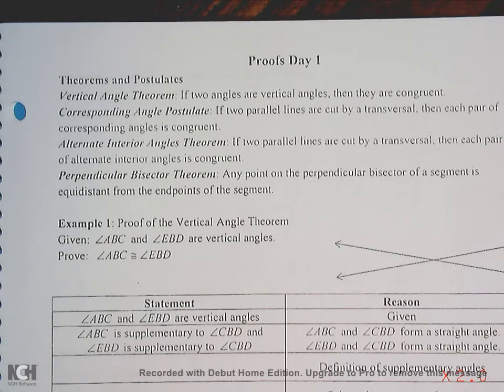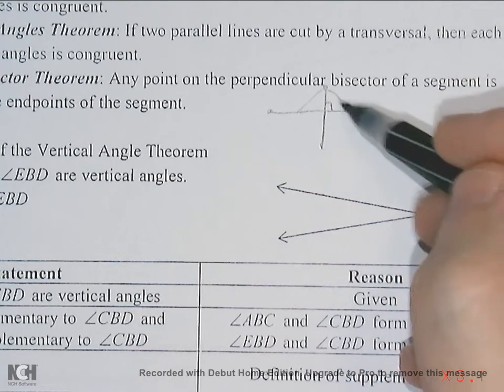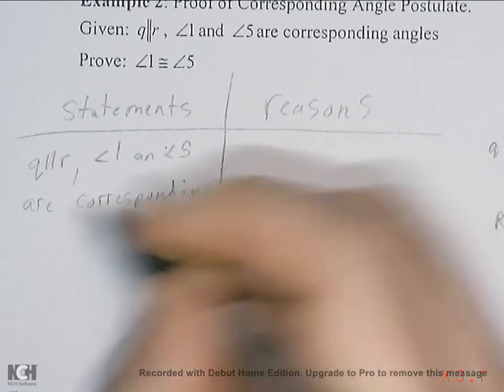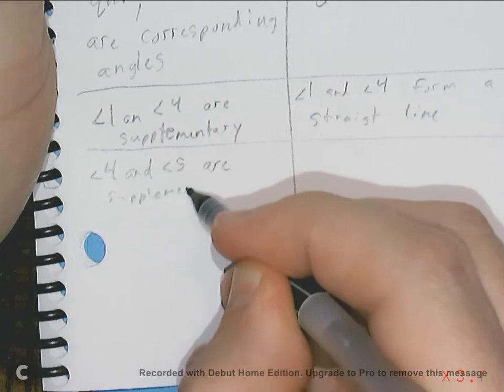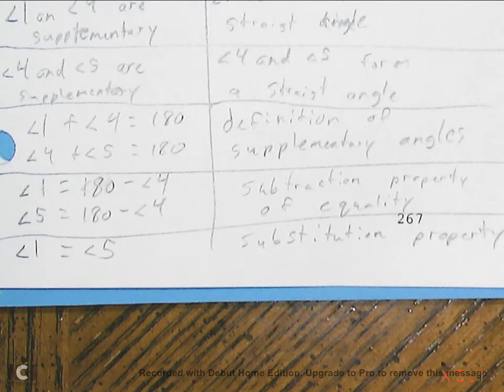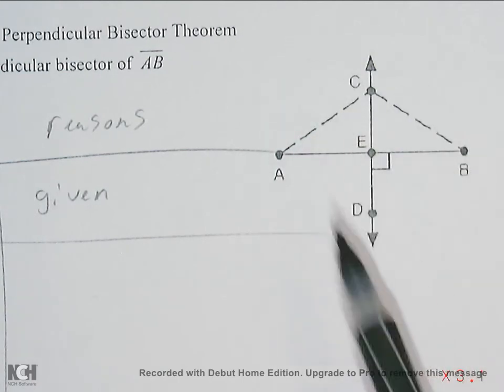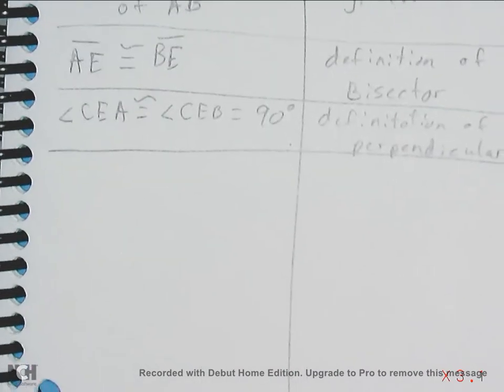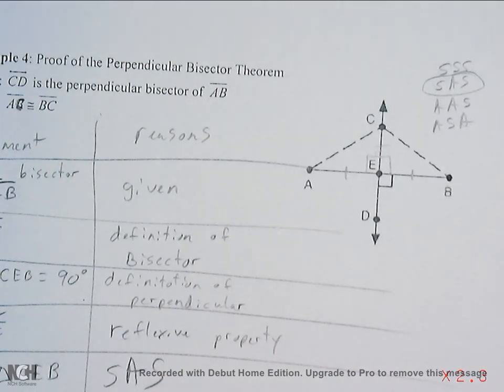SM2: Geometric Proof